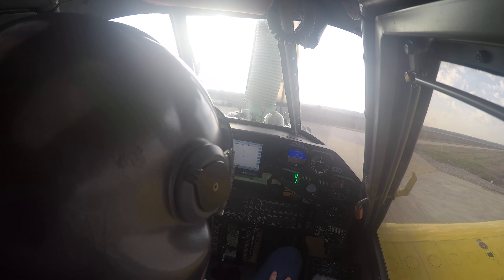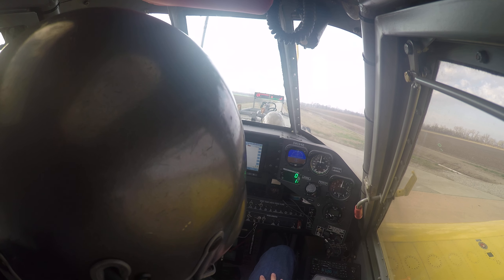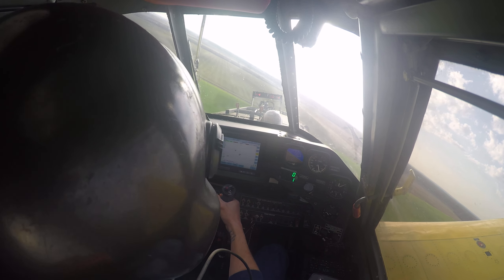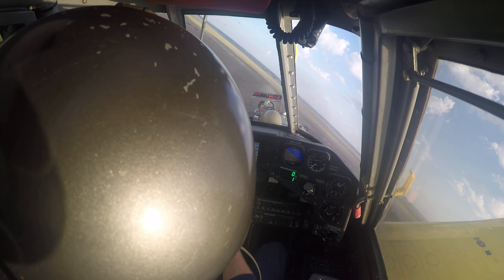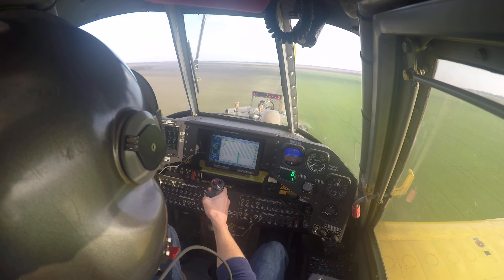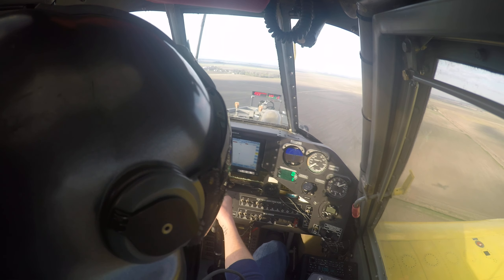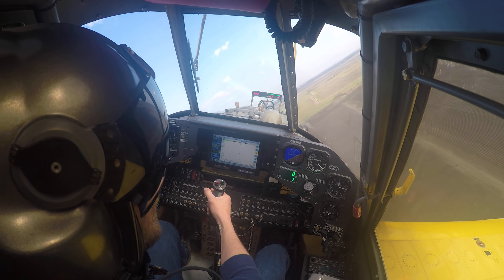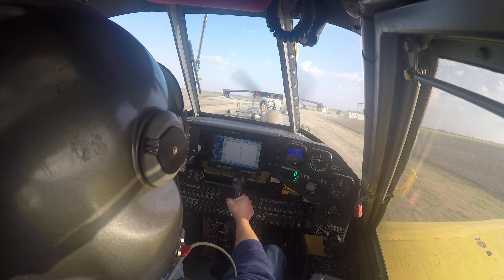Air Tractor 802 Fertilizing Wheat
This is a one load vid fertilizing wheat in a 2019 AT 802. I took a new job over the winter and am very excited for the upcoming season. I will try to get a few more videos up as the season progresses into full swing.